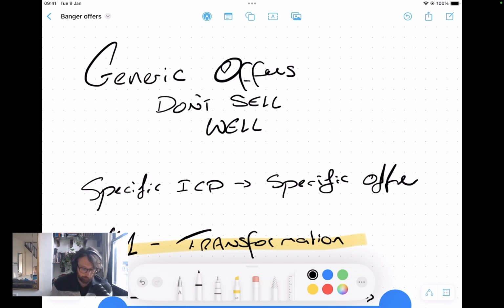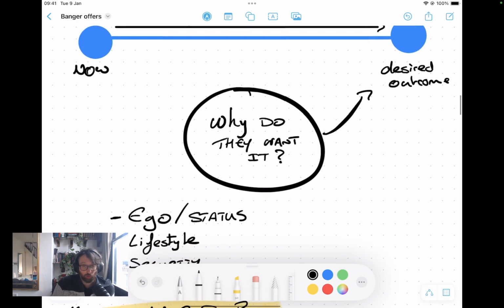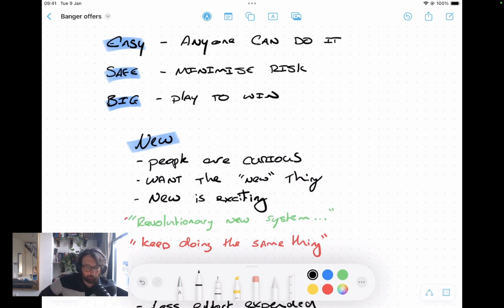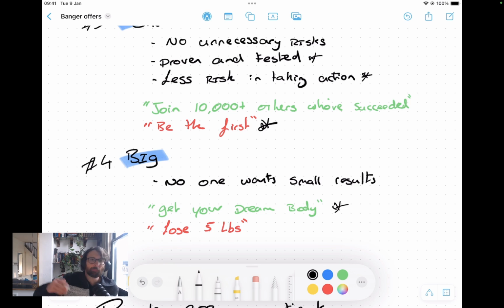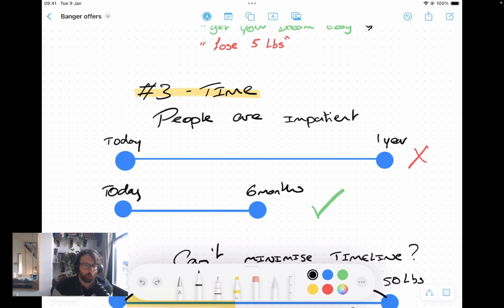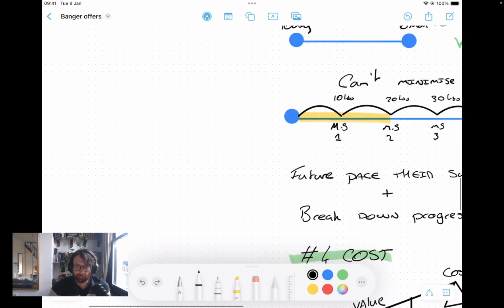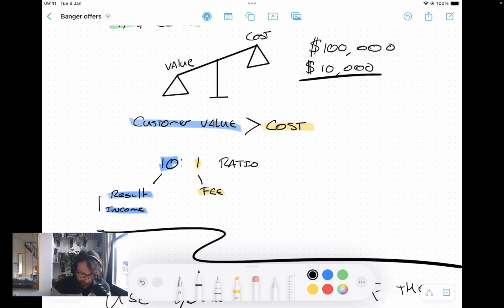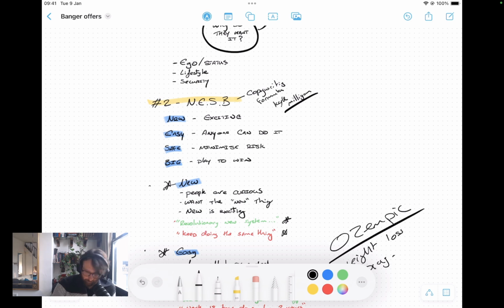How to quickly craft digital offers your audience can't wait to buy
Join the GM+ Community for ongoing support to help you scale